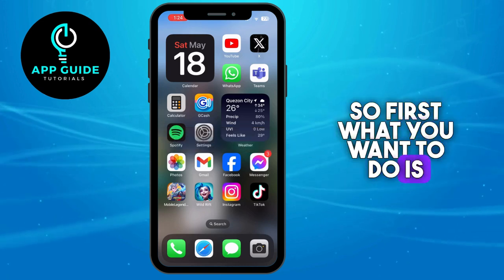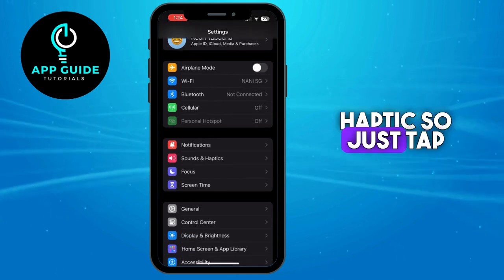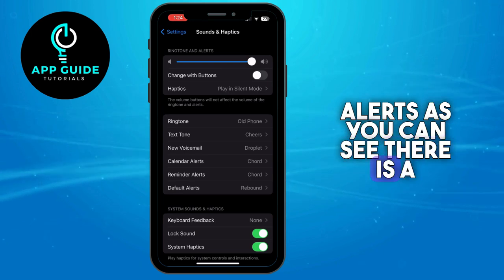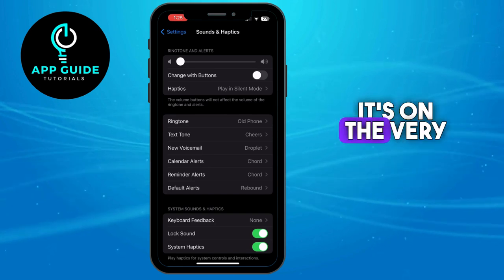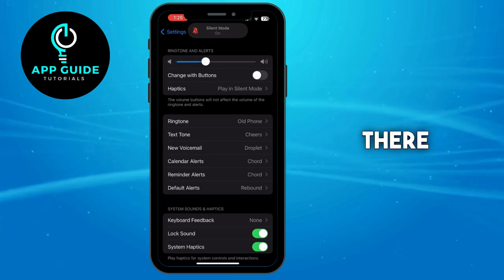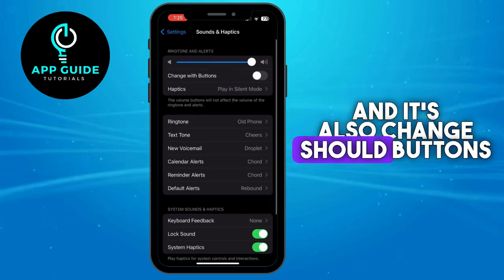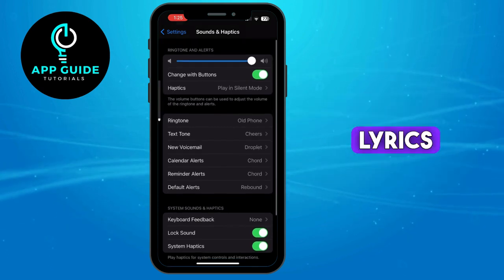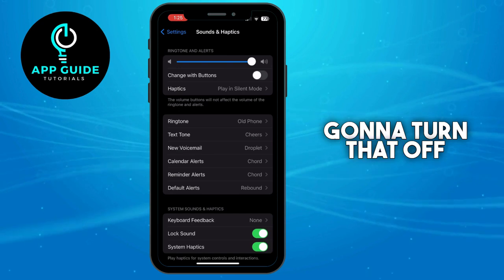How to Lower Alarm Volume on iPhone | iPhone Tutorial (2025)